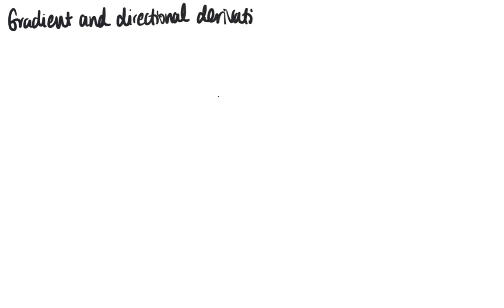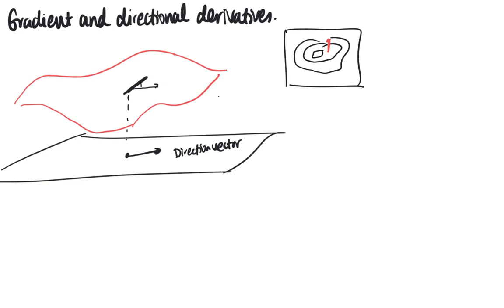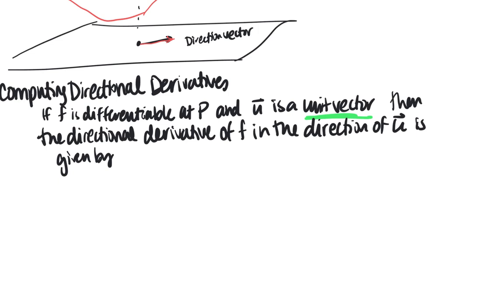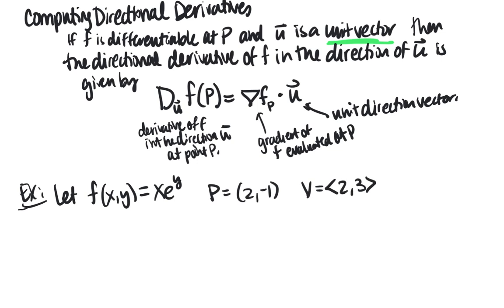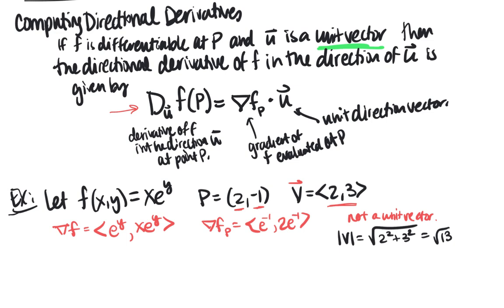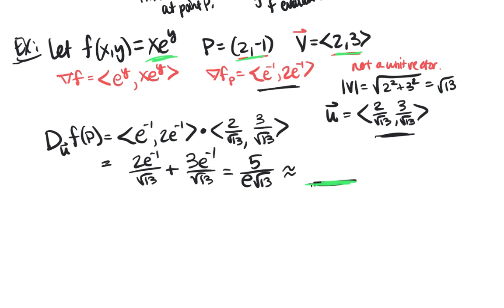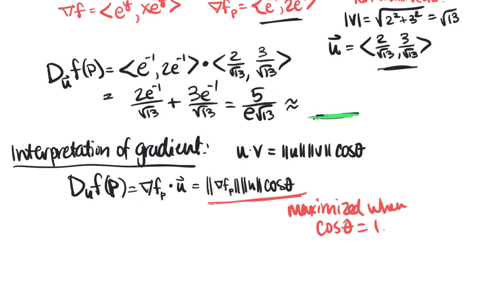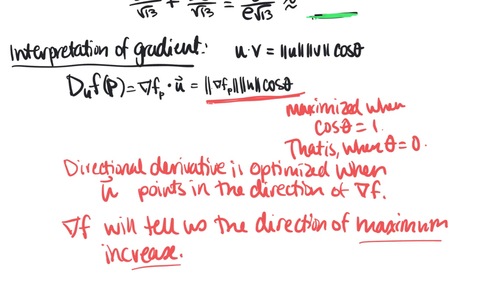Gradient and Directional Derivatives